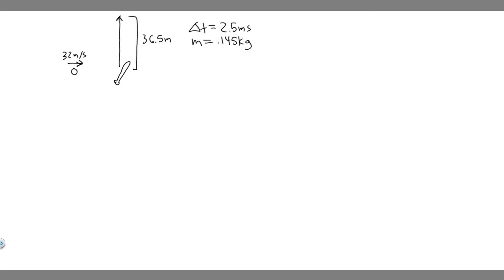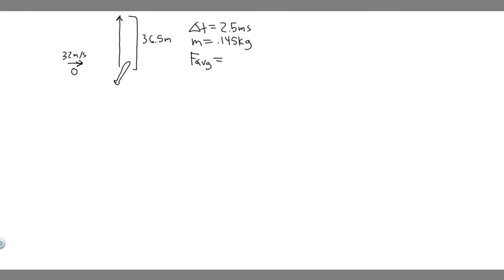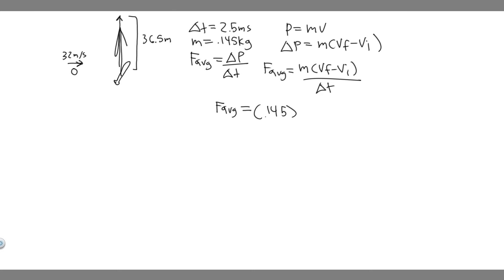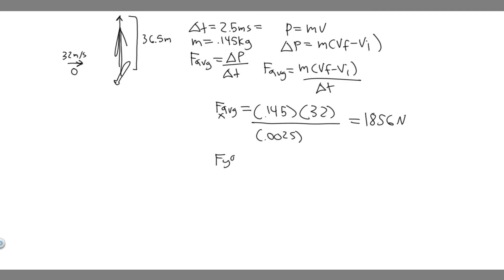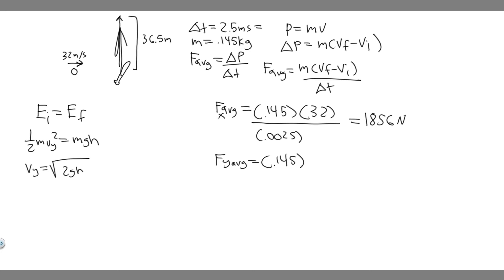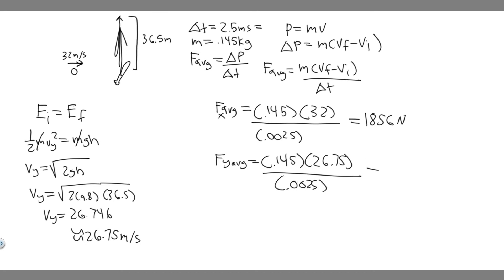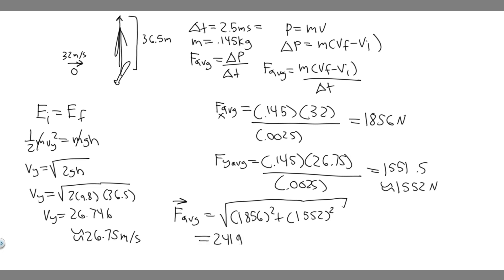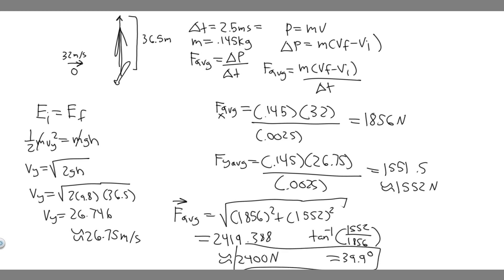A 0.145-kg baseball pitched horizontally at 32.0 m/s strikes a bat and is popped straight up to a he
A 0.145-kg baseball pitched horizontally at 32.0 m/s strikes a bat and is popped straight up to a height of 36.5 m. If the contact time between bat and ball is 2.5 ms. calculate the average force between the ball and bat during contact. .